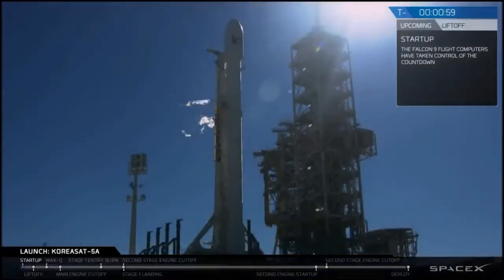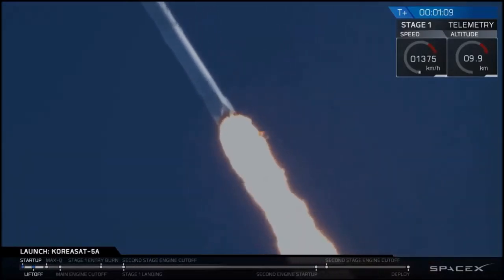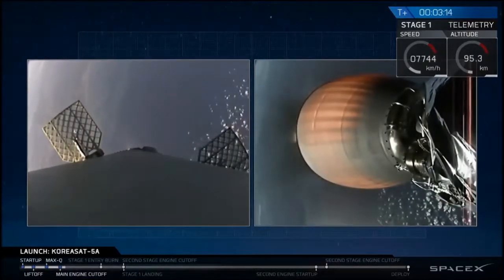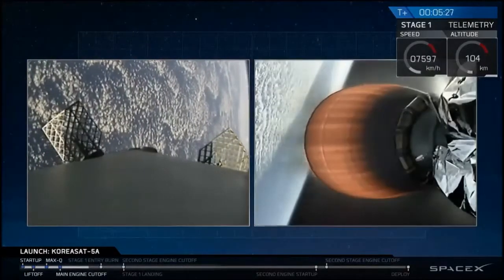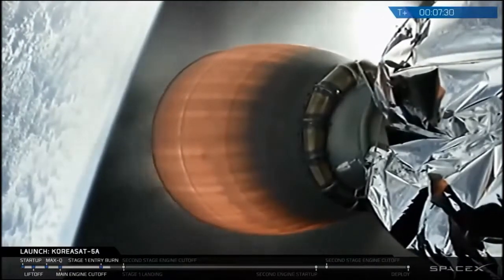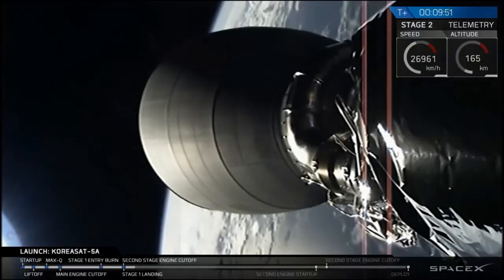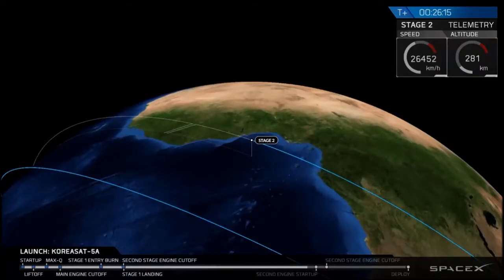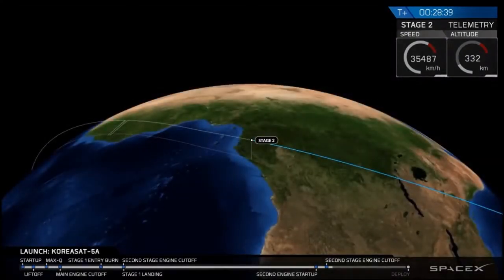Пуск РН «Falcon-9 FT» с КА «KoreaSat-5A»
РН - Ракета-носитель
КА - Космический Аппарат